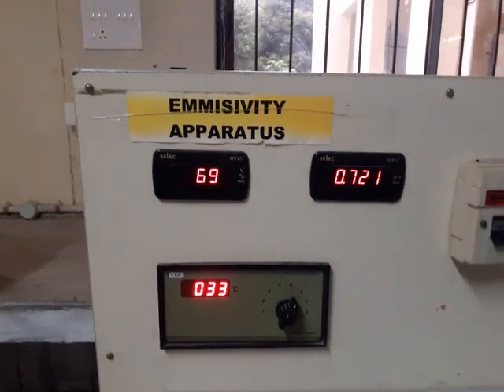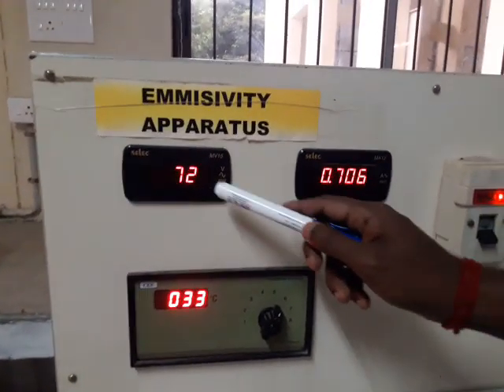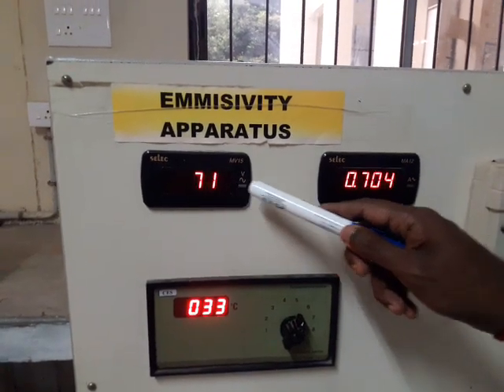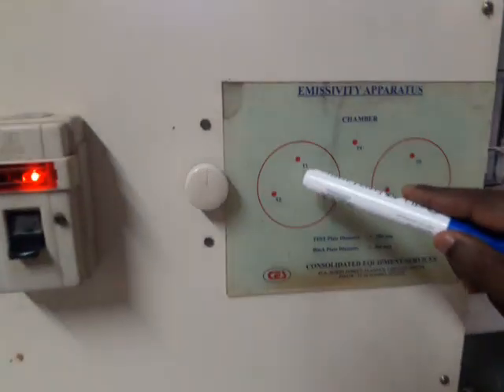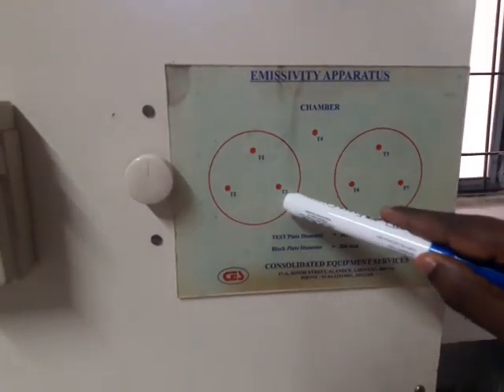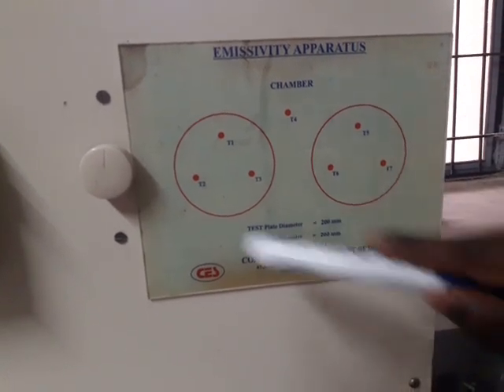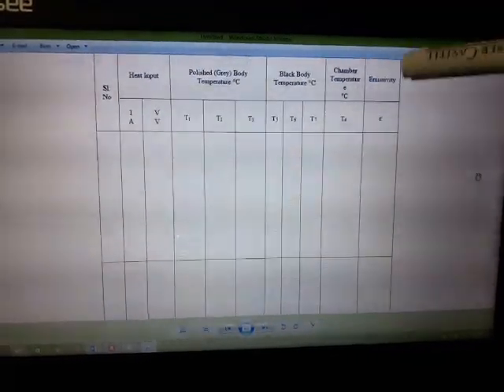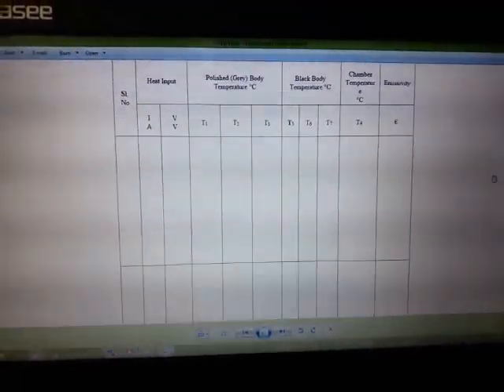Exp No 3 : Emissivity Measurement Apparatus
This video explains how to determine  the emissivity of the given test plate sample.